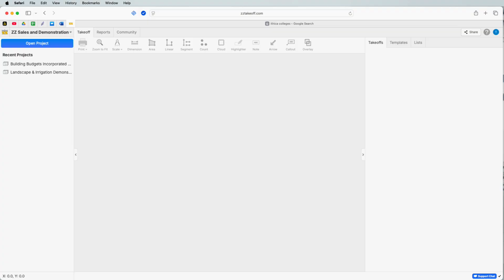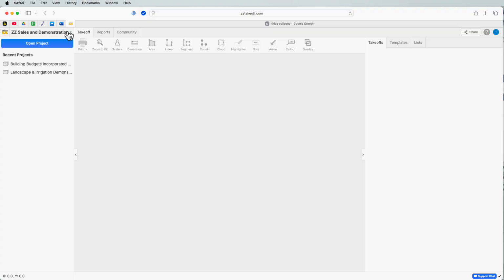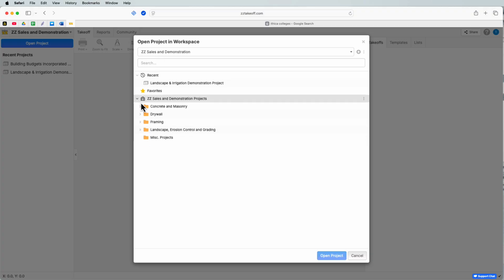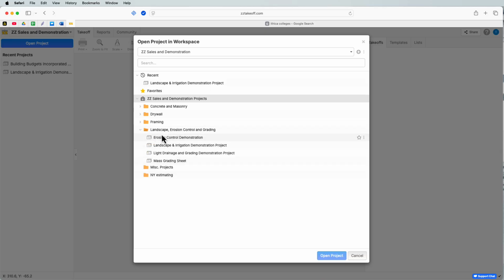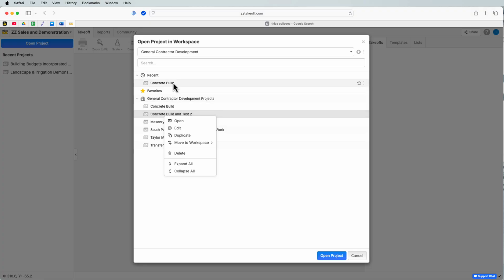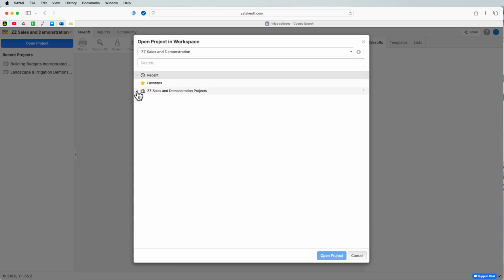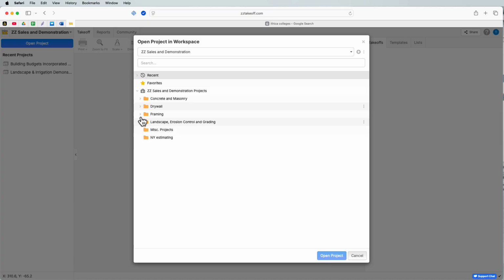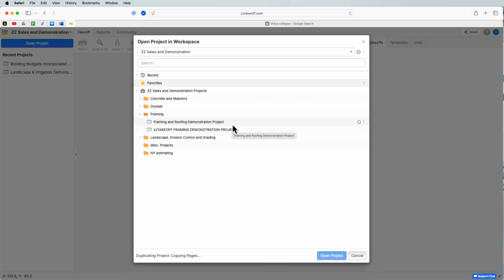zzTakeoff Workspace Boot Camp Tutorial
Hi All, Let's put on our boots and learn more about how versatile zzTakeoff's workspace environment is and how to organize your projects and estimates. This is a must see, for multiple ZZ users and workspaces.